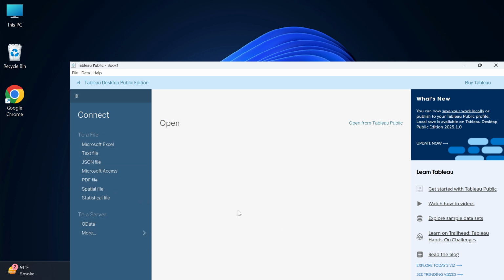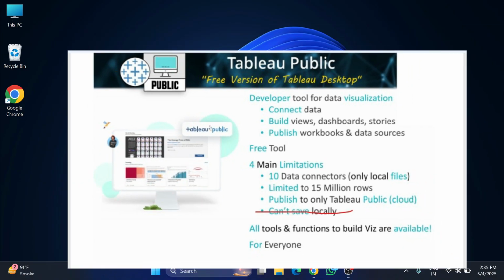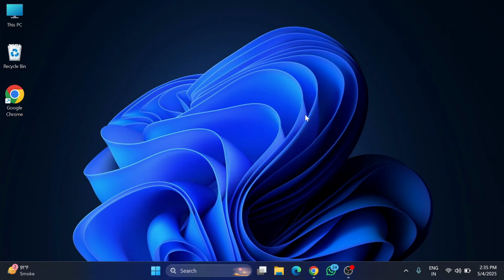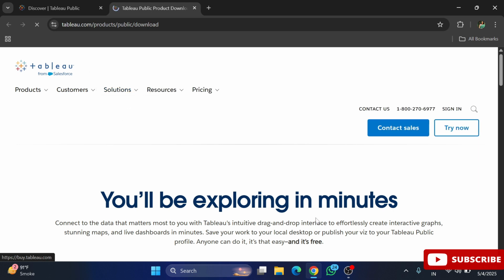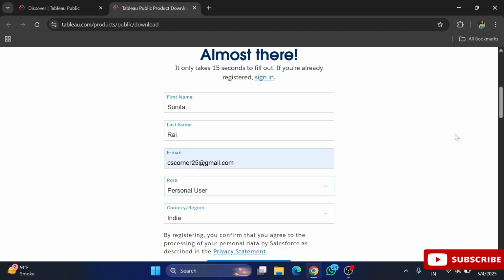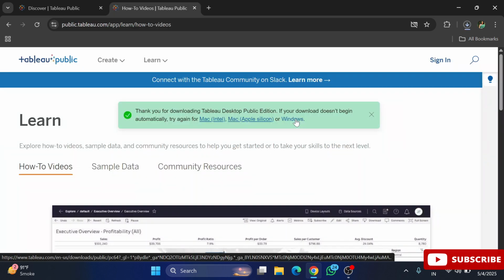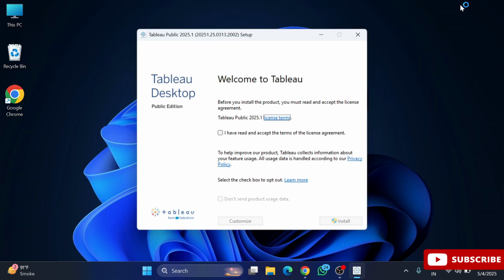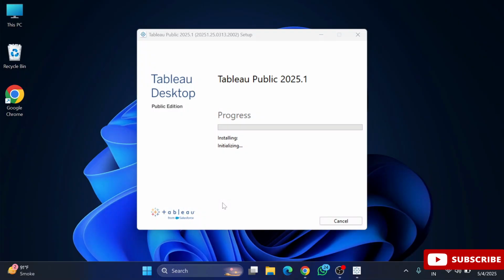How to Install Tableau Desktop Public Edition in Minutes! [2025] | Step-by-Step Guide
🚀 Ready to Dive into Data Visualization?
In this quick & easy guide, I’ll show you how to download and install Tableau Desktop Public Edition [2025] in just a few minutes! No confusion, no tech jargon — just a smooth setup to get you started with one of the most powerful data visualization tools out there.

📊 Start building dashboards TODAY
💡 100% Free & Updated for 2025

👉 Watch now and kickstart your Tableau journey the right way!

🎥 Tools I used for recording